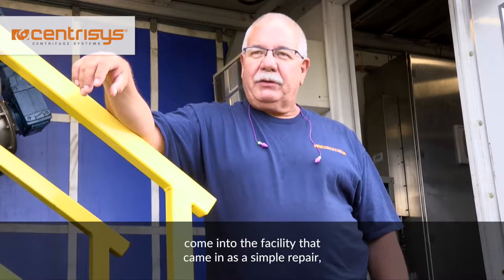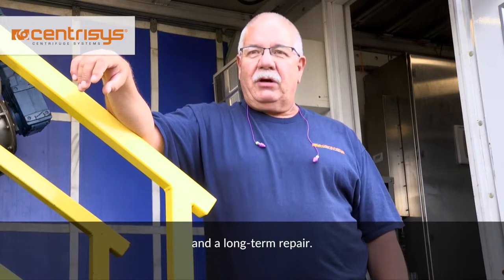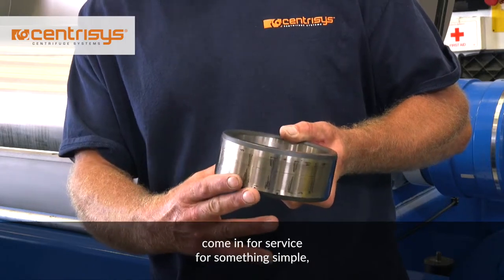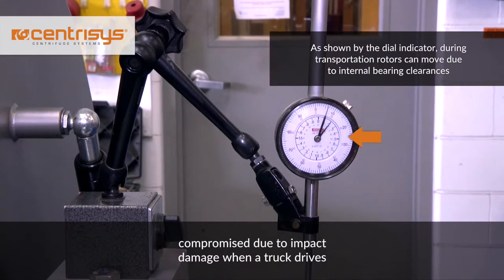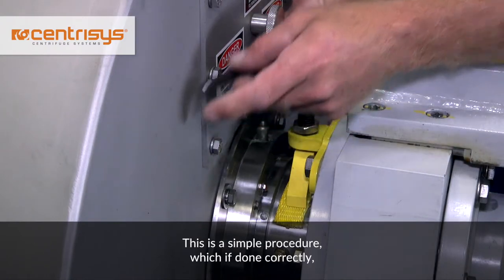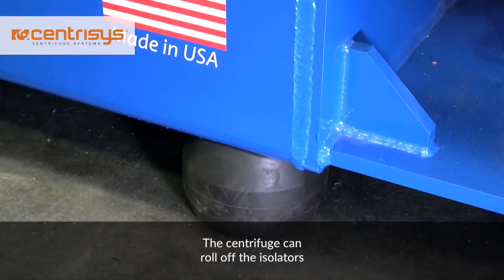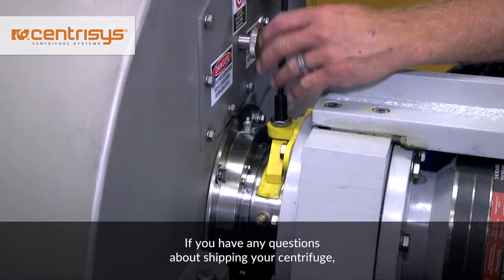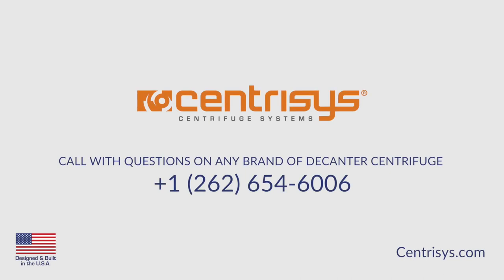How to Prevent Bearing Damage During Transportation on a Decanter Centrifuge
Steve Mueller, Centrisys Materials Manager, explains how to prevent bearing damage on a centrifuge during transportation.